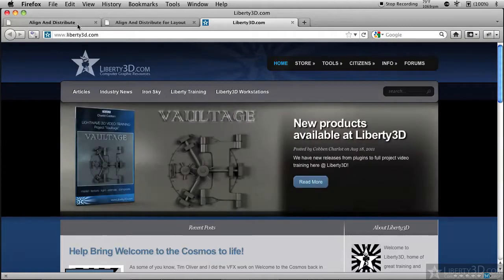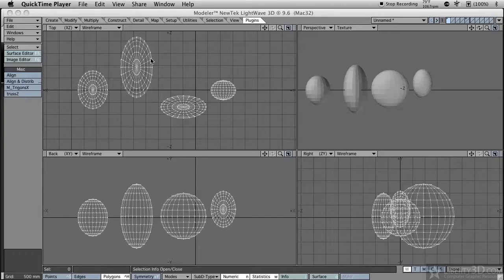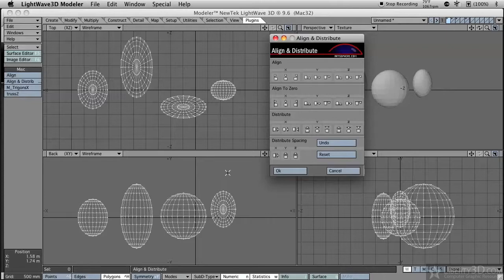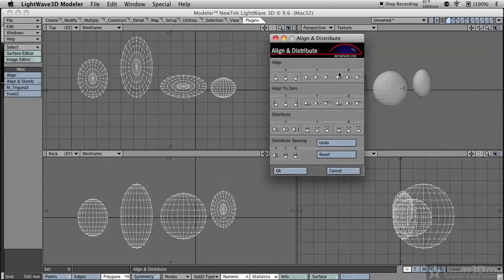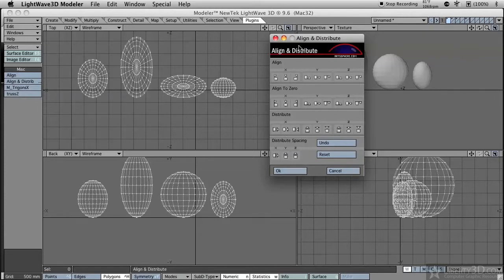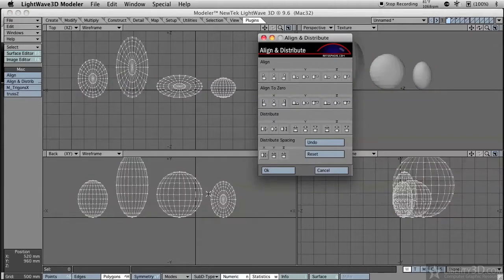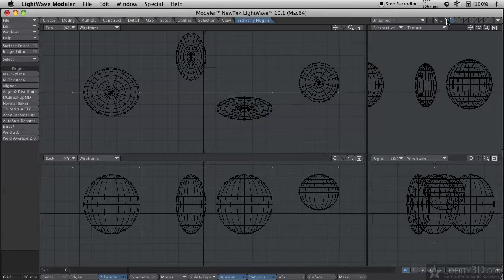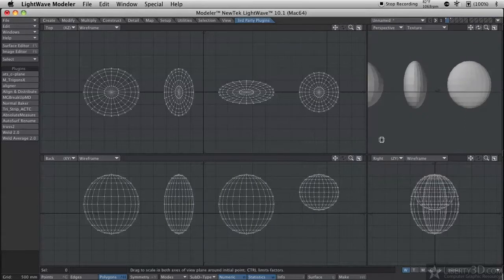Align & Distribute-Liberty3D Plugin of the Week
Another Modeler plugin I've been using lately is Artur Wawrzonkiewicz's Align and Distribute. This plugin brings Adobe-like alignment and distribution tools to Lightwave Modeler.

This is an Lscript-based plugin, so it can work in several versions of LW and, since it's free, you can easily check it out to see if it works for you.

It is primarily a LW 9.x plugin, although it does partially work in LW10.1. (I've been using it on a Mac)